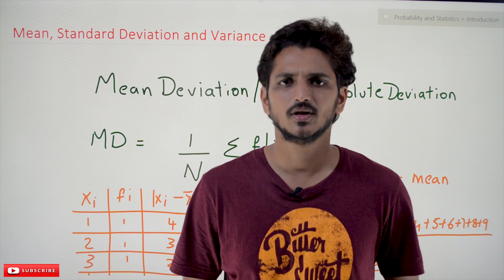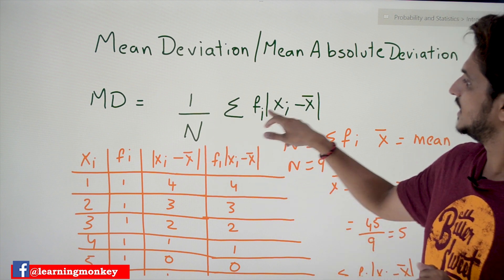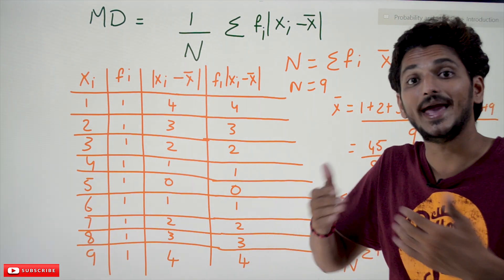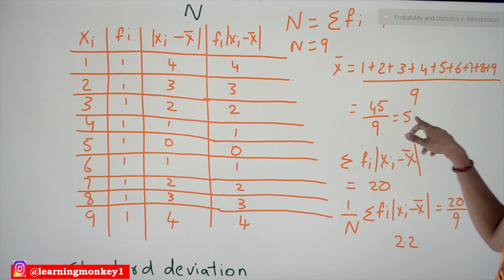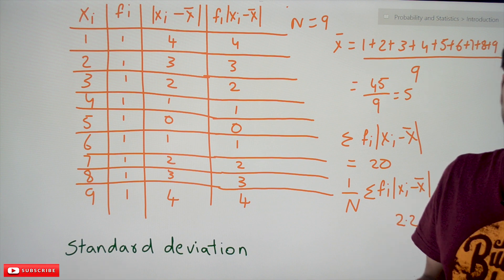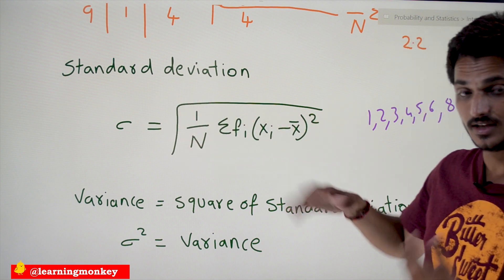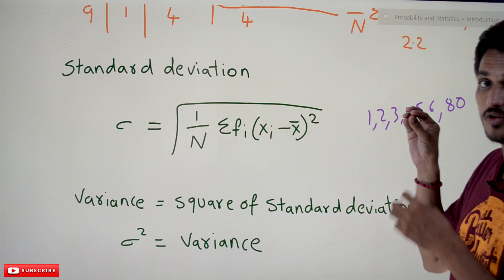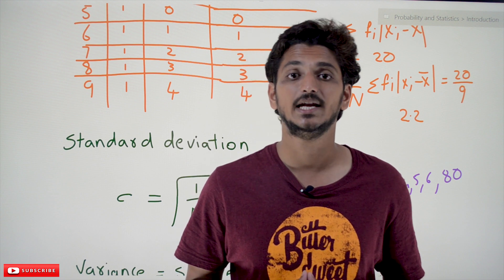Mean, Standard Deviation and Variance || Lesson 21 || Probability & Statistics || Learning Monkey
Mean, Standard Deviation and Variance
In this class, We discuss Mean, Standard Deviation and Variance.
The reader should have prior knowledge of the measure of dispersion. Click Here.
Mean Deviation or Mean Absolute Deviation
The mean deviation is another way to find the measure of dispersion.
Mean Deviation = 1/N Σ fi |Xi – X’|
'fi' is the frequency values
'xi' is the data value
x' is the mean of the distribution.
|xi – x' | is the absolute value.
N is the number of data points.
The measure of dispersion is to find the spread of the data based on the mean value.
In mean absolute deviation, we find dispersion of data from the mean.
Example:
The below table shows the data values.
N = 9
X’ = (1+2+3+4+5+6+7+8+9)/9
X’ = 5
xi – x’ for the first data value is 1 – 5 = -4
We are taking the absolute value. so |x1 – x’| = 4
The last two columns show the values of |xi – x' | and fi|xi-x' |.
Σ fi |Xi – X’| = 20
MD = 1/9 (20)
MD = 2.2
Standard Deviation:
Standard Deviation = σ = √1/N Σ fi (Xi – X’)^2
The standard deviation is similar to the mean absolute deviation.
We square the value (xi - x') in standard deviation.
We square the value to avoid negative numbers.
We use square roots in the complete formula.
The standard deviation is affected much by outliers because we use the square.
If we have most of the outliers, we go with mean absolute deviation.
Variance = square of the standard deviation.
variance = σ^2